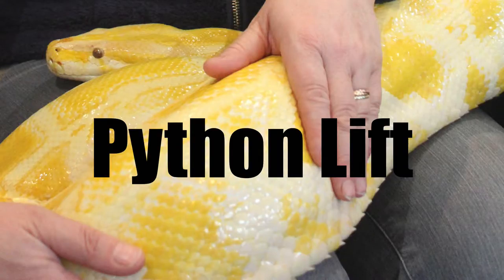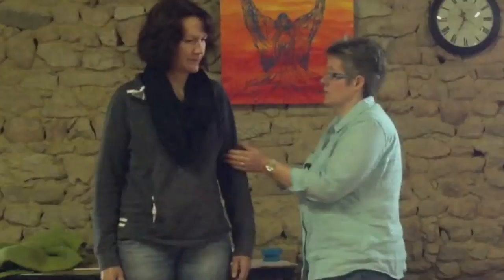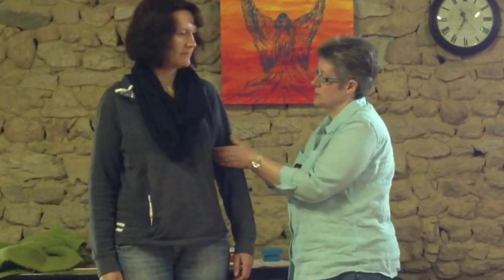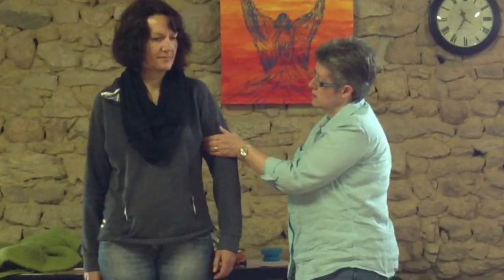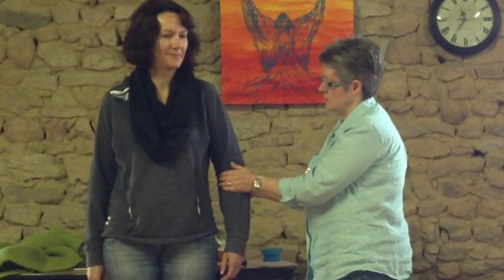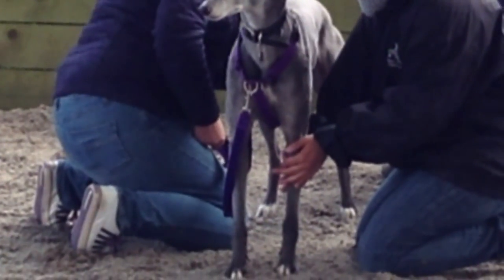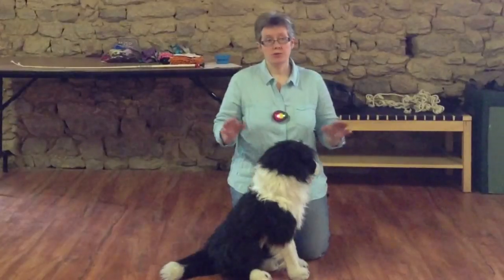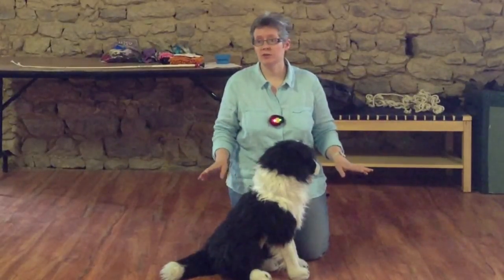Python Lift. TTouch Tips Advent Calendar Day 17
The Python Lift is a very grounding TTouch which helps giddy dogs and those with tension in the shoulders, back and limbs.

Day 17 of TTouch Tips Advent Calendar from Canine Confidence.

Produced by Janet Finlay,TTouch Companion Animal Practitioner 2 in the UK.
Filmed at Grue Demoiselle, France and Tilley Farm, UK. Thanks to Andrea for her assistance.

TTouch is a training technique developed by Linda Tellington Jones. For more information about TTouch in your area and to find a local practitioner, please check your national